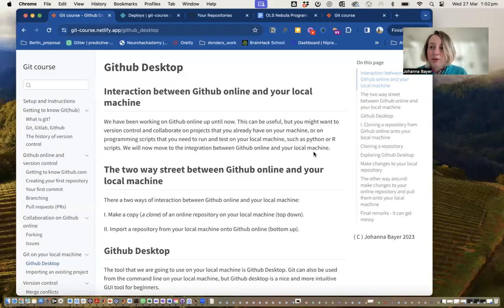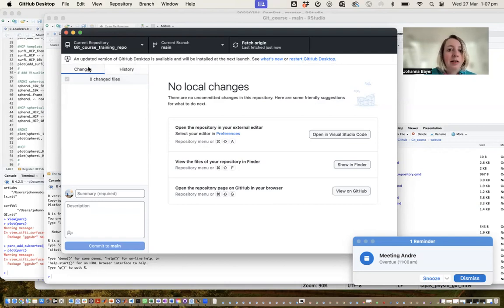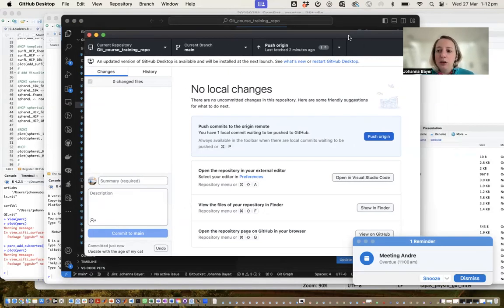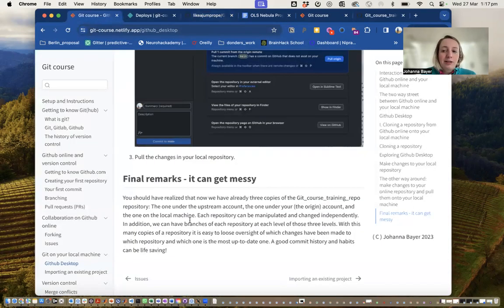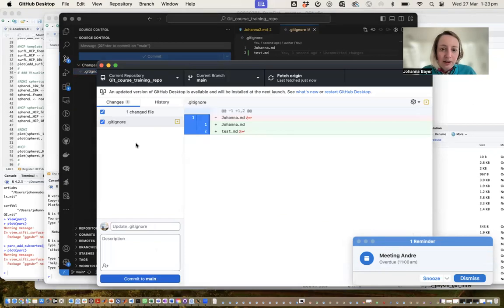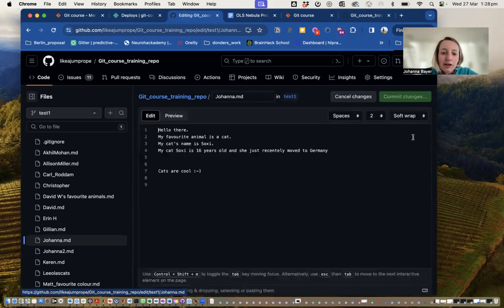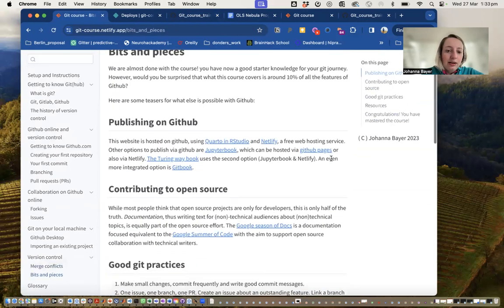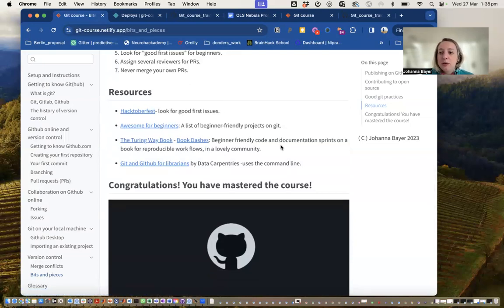Git Course 2: Git On Your Local Machine Using Github Desktop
Johanna Bayer 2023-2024 TA project